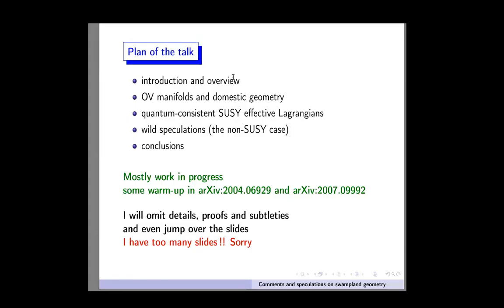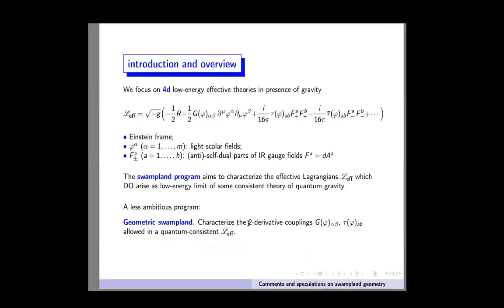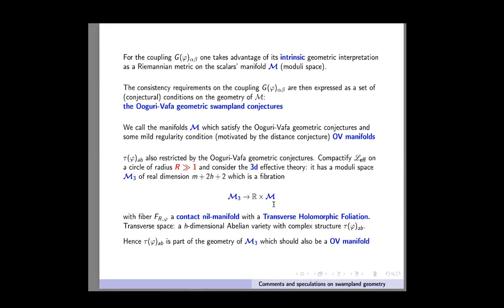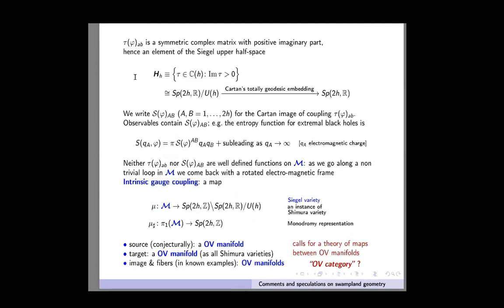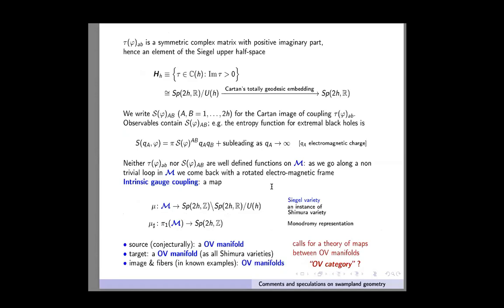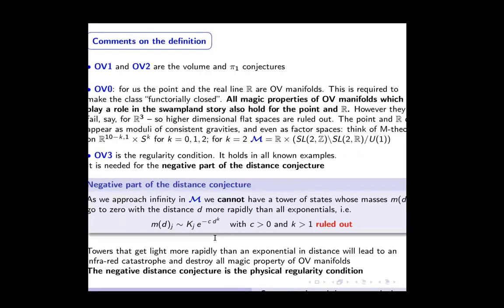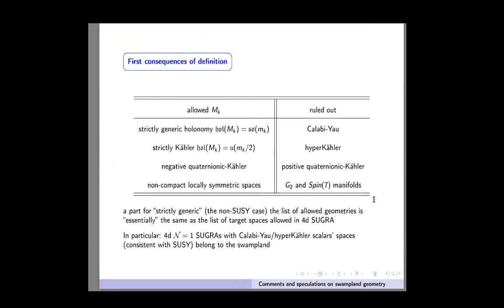Sergio Cecotti: Comments and speculations on swampland geometry